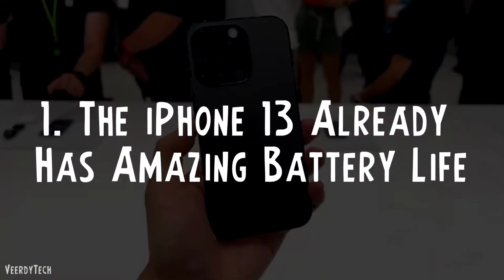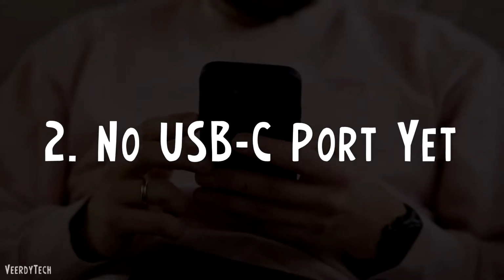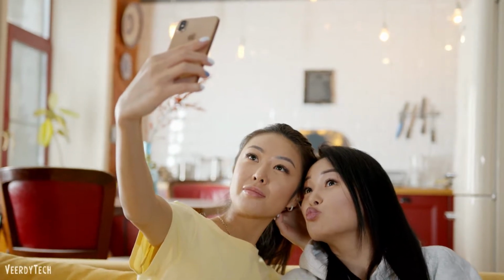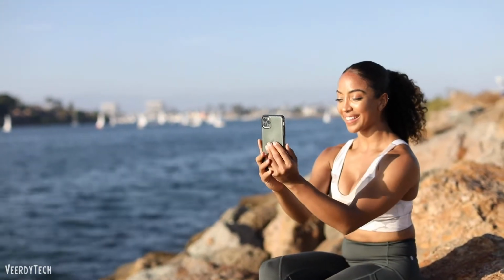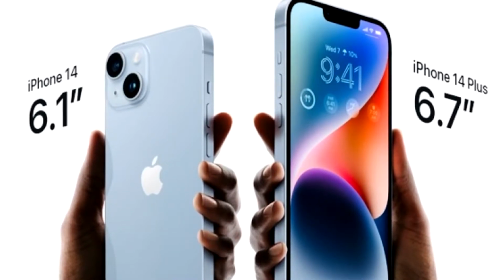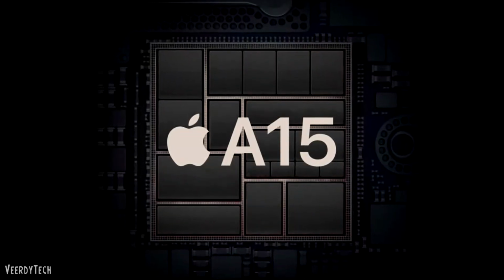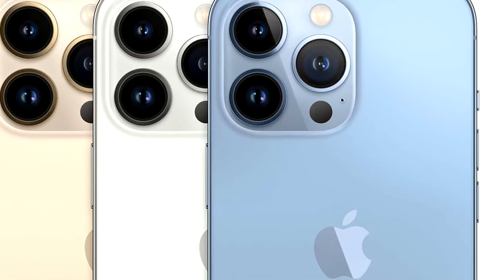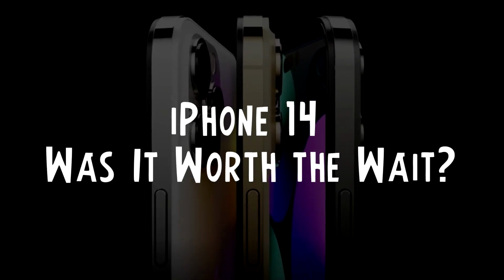6 Reasons Why You Shouldn’t Buy the Base iPhone 14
The iPhone 14 is probably not the upgrade you were waiting for, and here's why

When Apple debuted the iPhone 14, people's reactions ranged from very excited to slightly underwhelmed. If you've been holding out for a big-screen standard iPhone, the iPhone 14 Plus might be an excellent option for you.

It comes equipped with some great new safety and emergency communication features. However, if you already own an iPhone 12 or 13, the iPhone 14 might not be worth the price Apple charges you.

Here are the top six reasons why you probably shouldn't go out and buy an iPhone 14.

Time - code:
00:00 - Why You Shouldn’t Buy the Base iPhone 14
00:21 - 1. The iPhone 13 Already Has Amazing Battery Life
01:03 - 2. No USB-C Port Yet
01:36 - 3. Your iPhone Already Has a Great Camera
02:26 - 4. The iPhone 14 Didn't Get a 120Hz Display
03:07 - 5. You Get the iPhone 13's Processor
03:58 - 6. It's a Great Time to Buy an iPhone 13
05:04 - iPhone 14 Was It Worth the Wait?